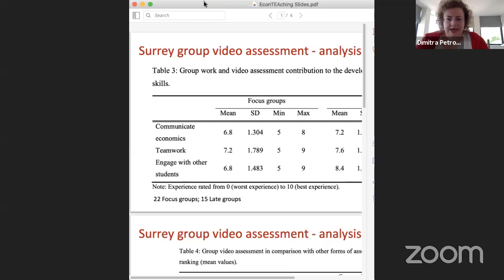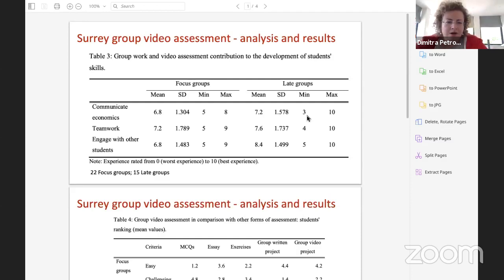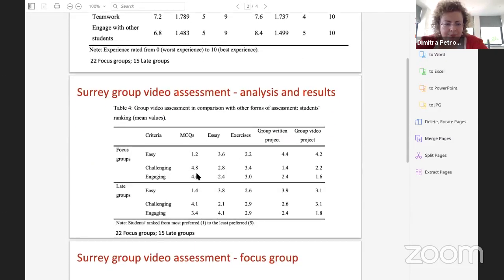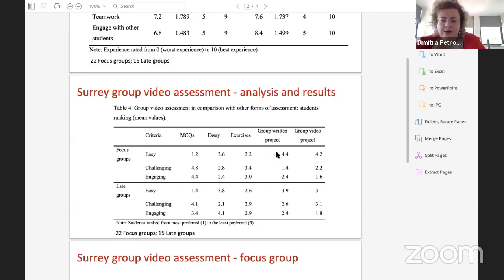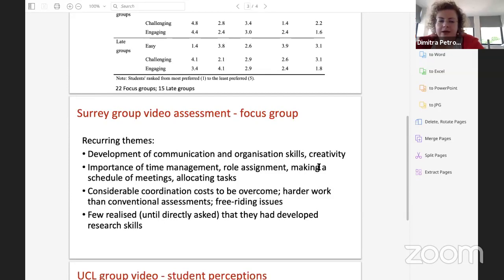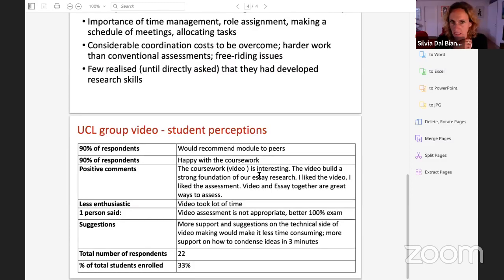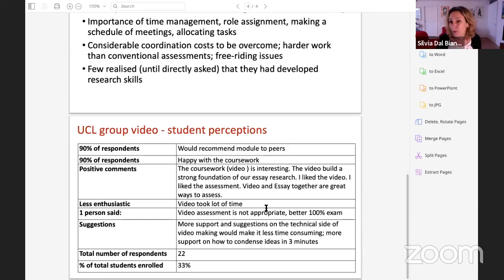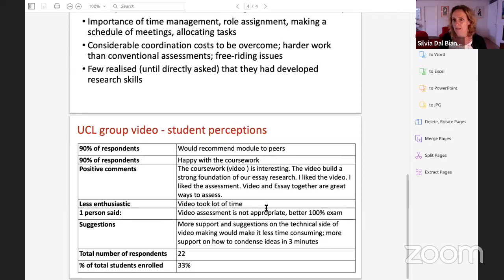EconTEAching Session 4: Economics student group videos - assessment and beyond